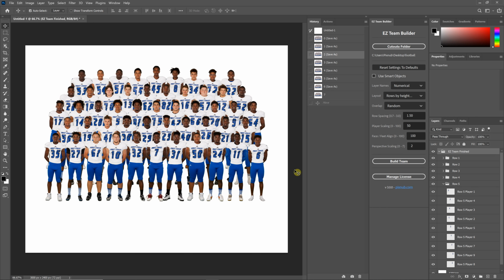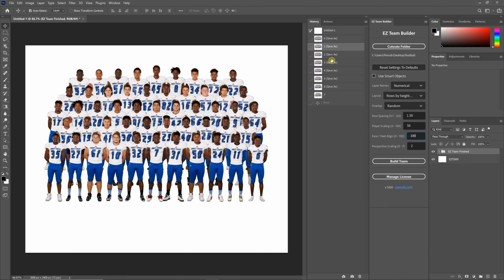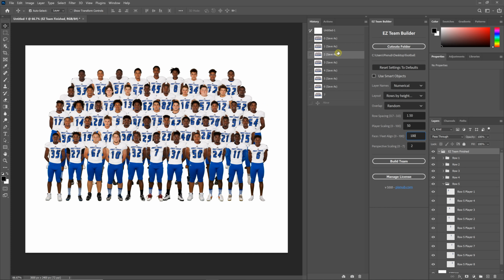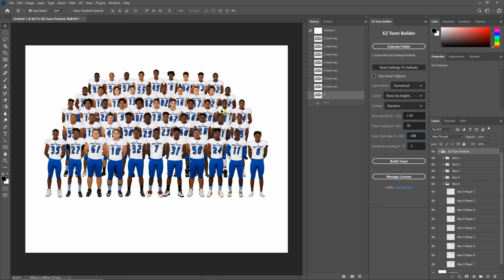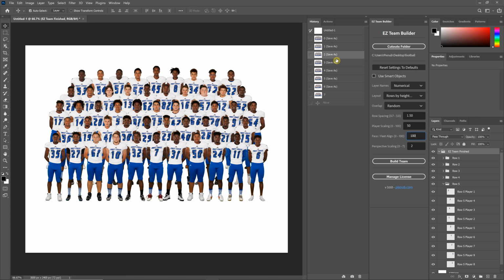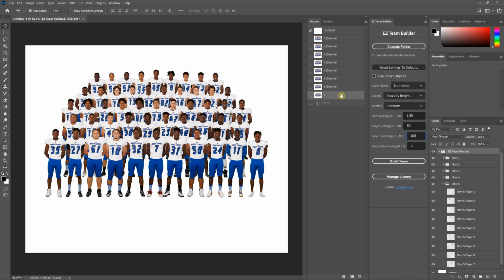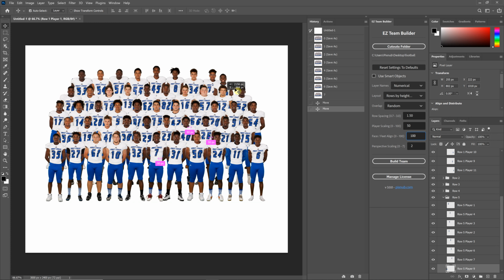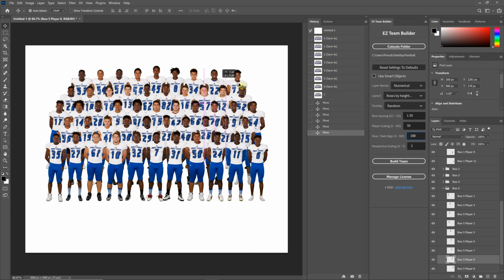EZ Team Builder - Perspective Scaling